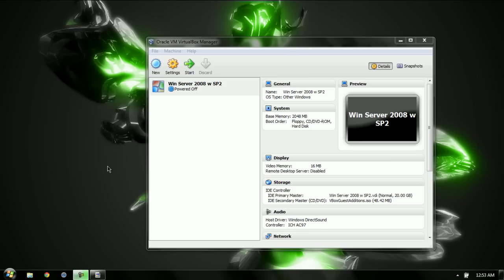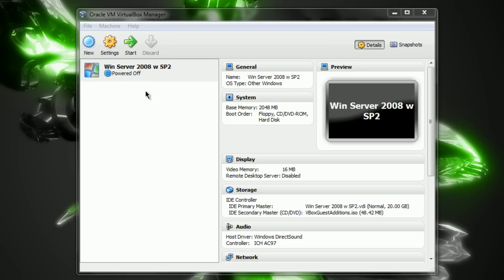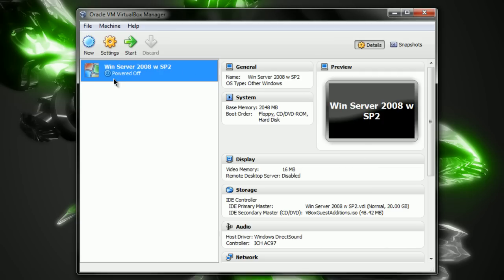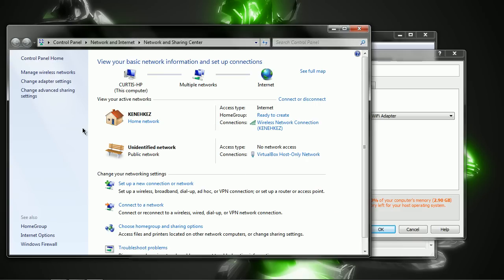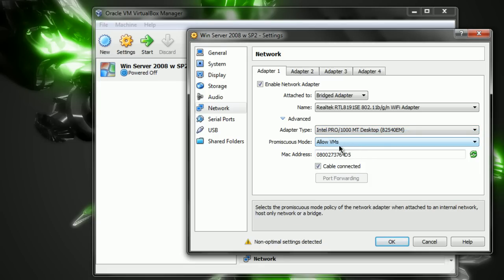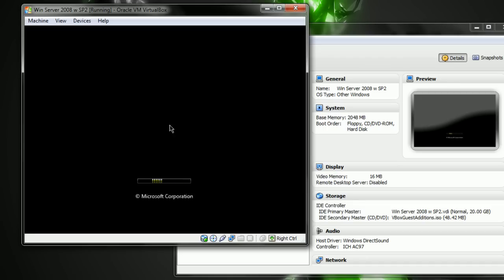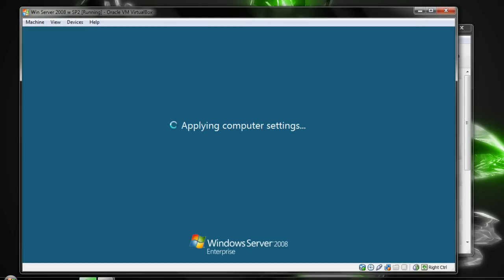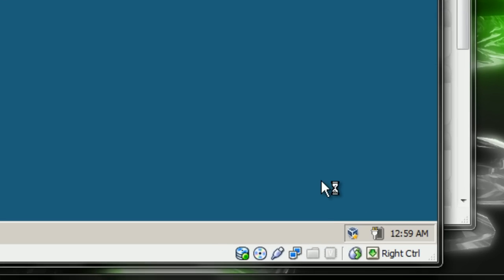VirtualBox - "No Internet" Fix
This is the solution towards not having a network connection (or getting out to the internet) when on Windows Server 2008 Datacenter and Enterprise Edition (full install) running on VirtualBox. ***THIS TUTORIAL SHOULD WORK ON ALL OTHER OS' THAT DON'T HAVE ACCESS TO A NETWORK BY DEFAULT (ON VIRTUALBOX)***